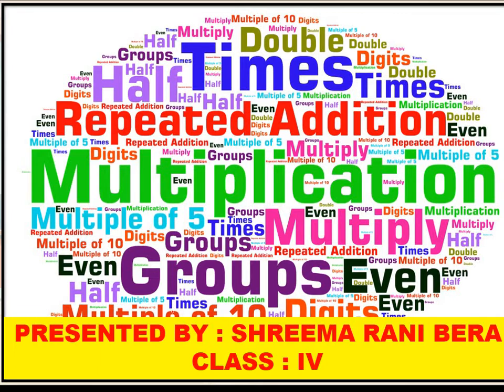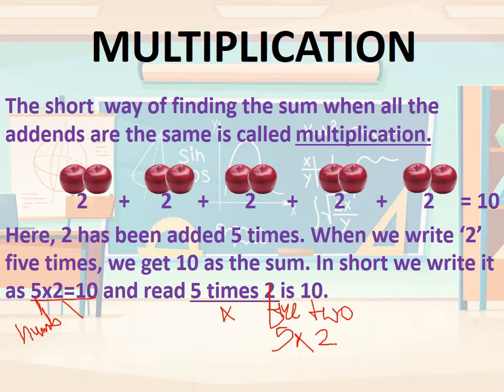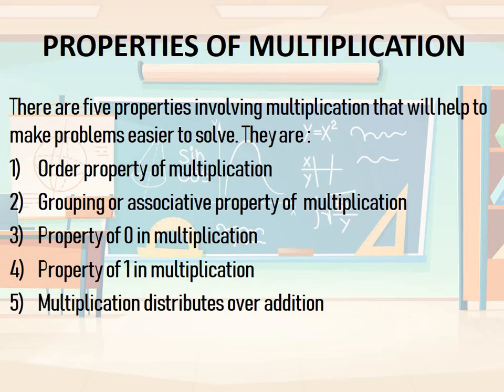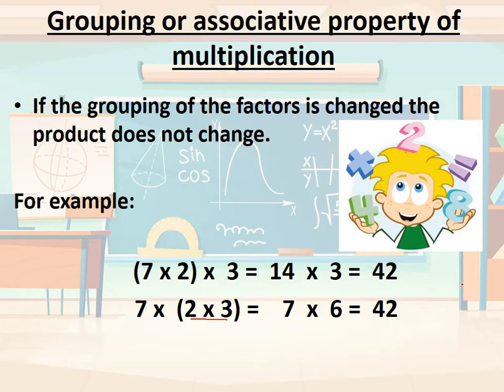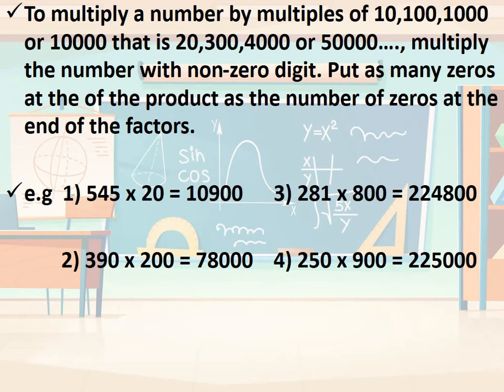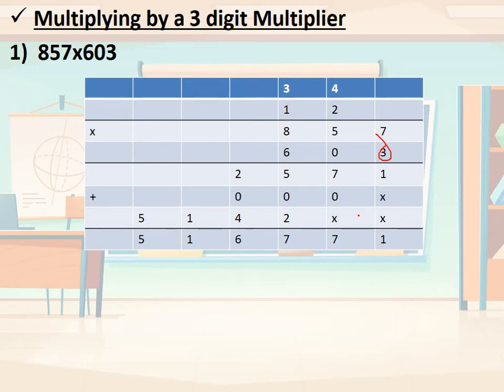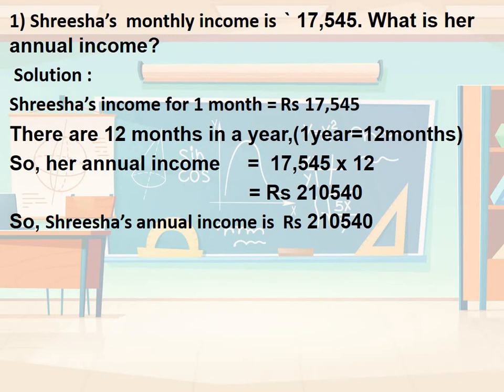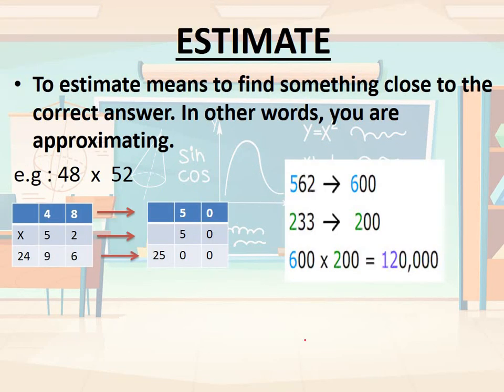class 4 Subject Mathematics Topic chapter 4 Shreema Bera